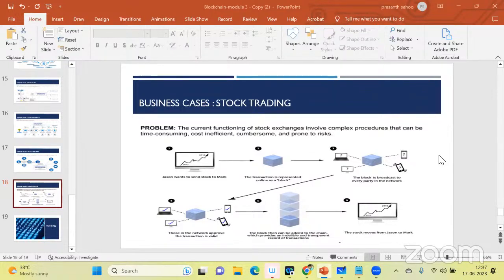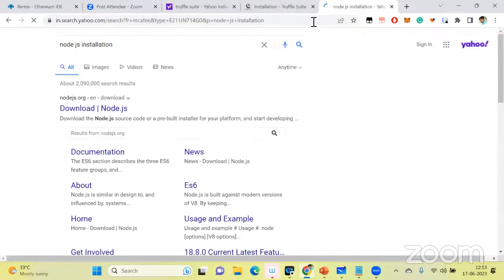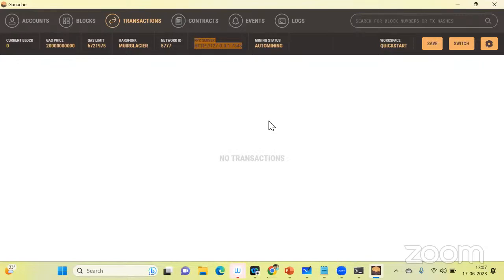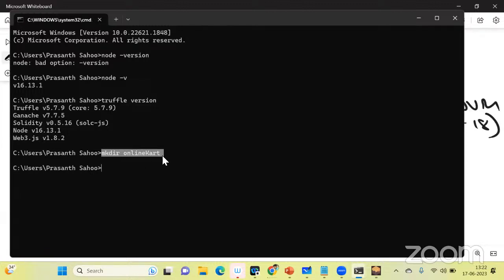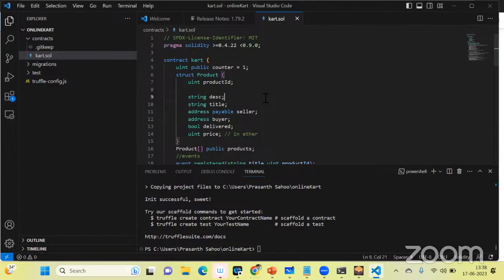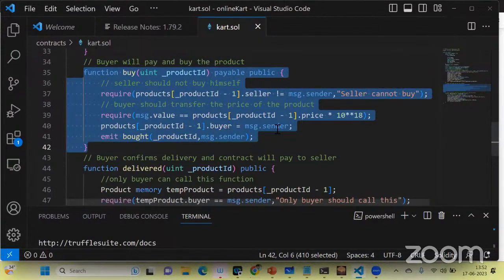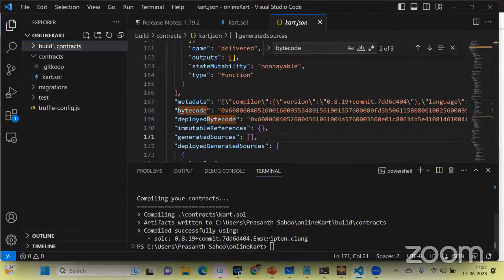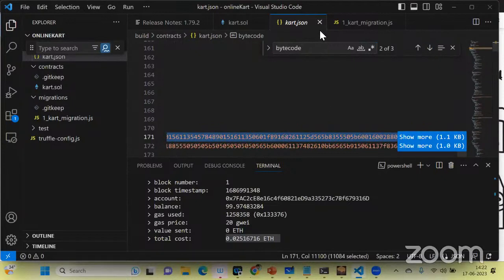Blockchain Technology & Applications CBP June 15-24, 2023 [Day 3, Session - II]